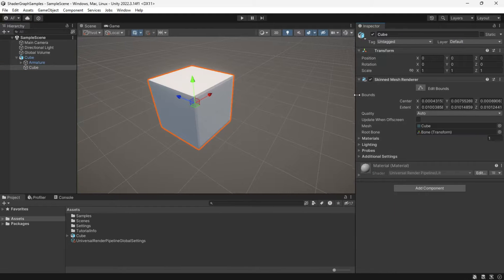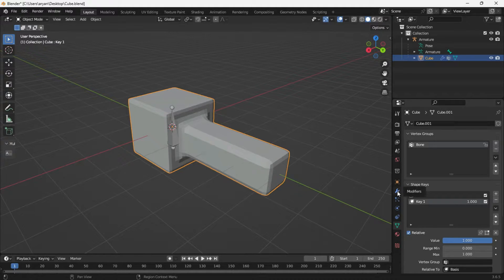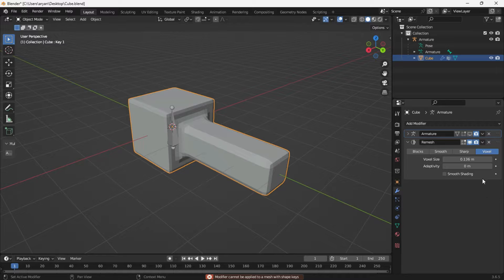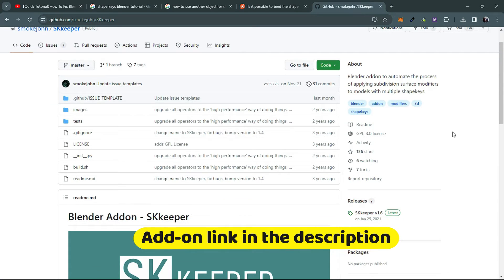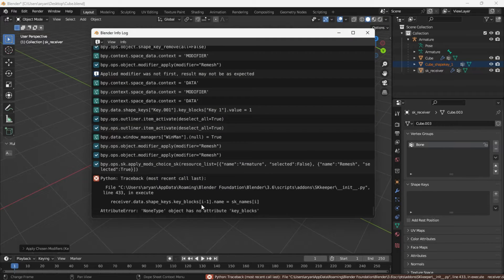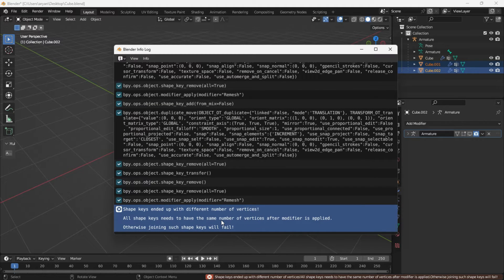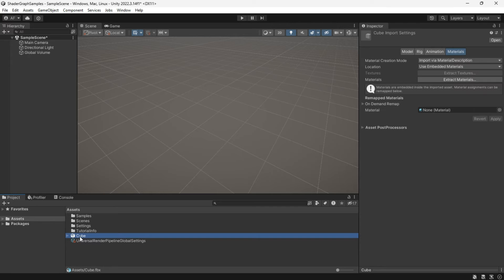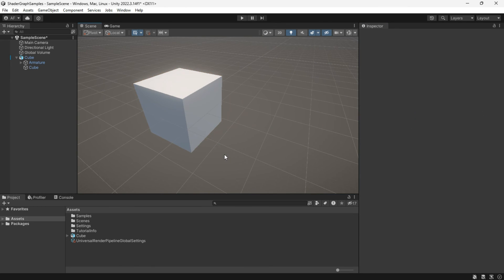BlendShapes Not Appearing In Unity - SkinnedMeshRenderer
In this tutorial, I will show you how to fix the issue where blend shapes don't appear in Unity but unfortunately, the issue can't fix very easily needs some adjustment.